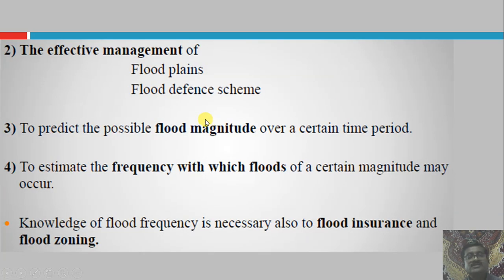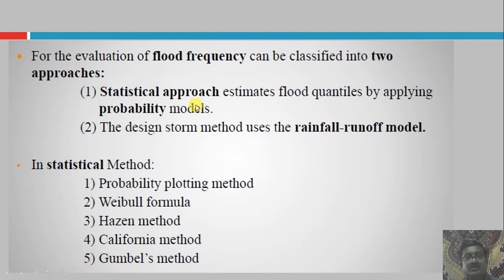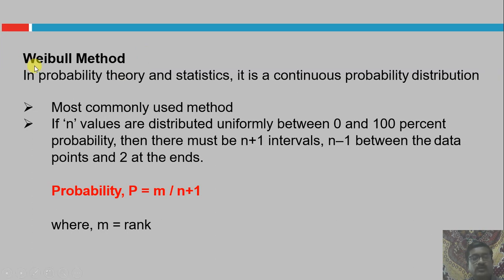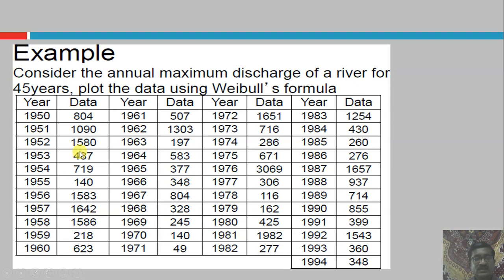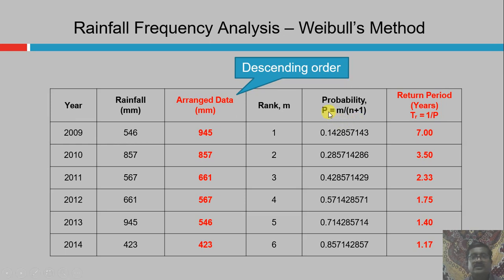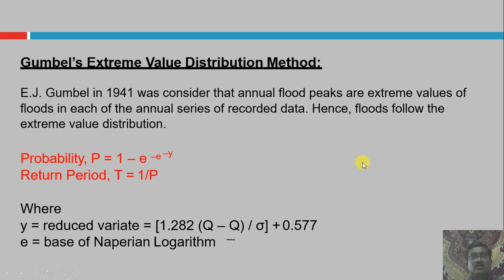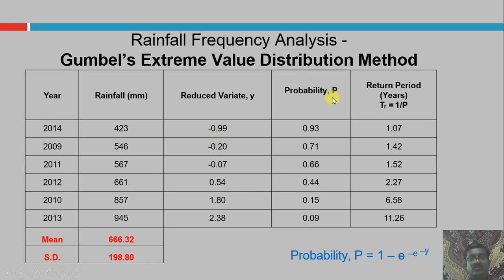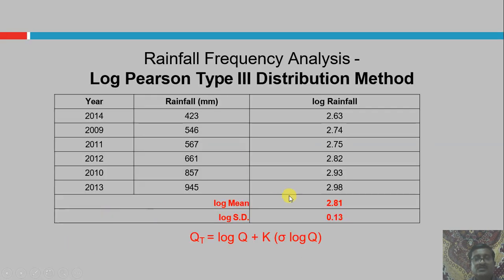LECTURE17 Flood frequency Analysis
Flood frequency analysis is a technique commonly used to relate the magnitude of extreme runoff or river flow events to their frequency of occurrence through the use of probability distribution functions. Historical records provide essential information to predict the recurrence interval of hydrological extremes.
Among these the Normal, Log Normal, Gumbel, General Extreme Value, Pearson Type III, Log Pearson Type III, Generalized Pearson, Logistic, Generalized Logistic and Wakeby distributions have been commonly used in most of the flood frequency studies.